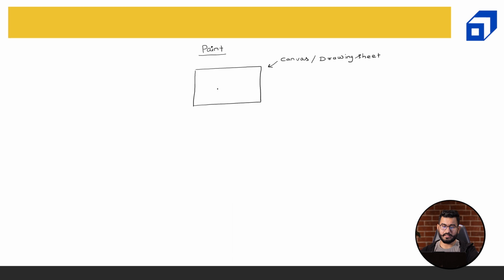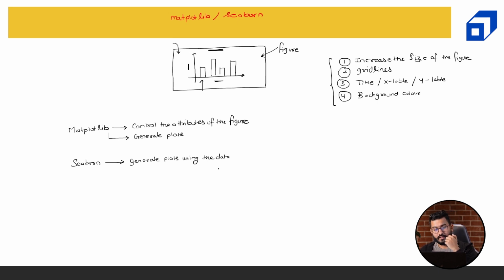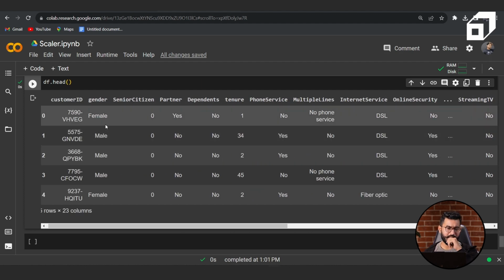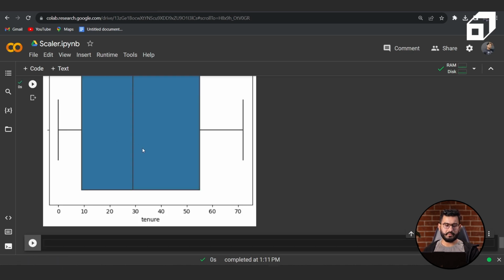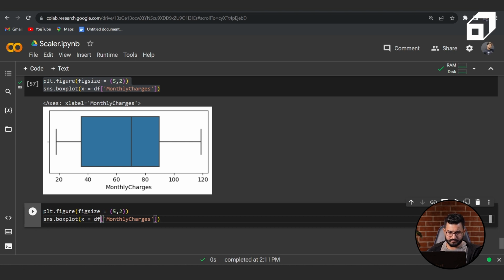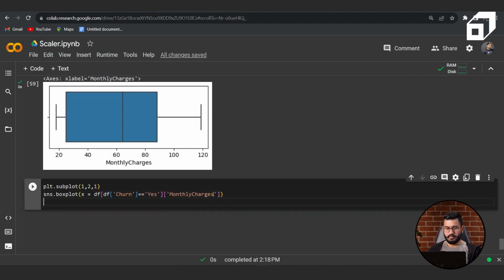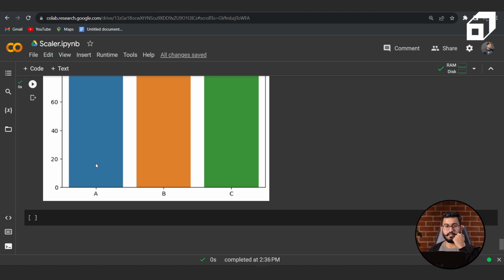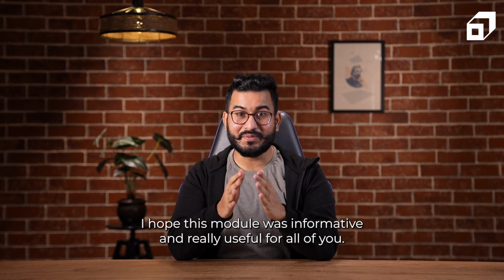Python For Data Analysis Course Part 2 | Data Visualization Tutorial : Matplotlib, Seaborn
Welcome to the Part 2 of Python for Data Analysis where Sumit Shukla (Data Scientist & DSML Educator) where he takes us into the world of data visualization covering 2 popular python libraries i.e. Matplotlib & Seaborn. Check out free masterclasses by the leading industry experts

In this tutorial, we'll cover the fundamentals of Data Visualization, exploring its key features and functions to help you efficiently plot charts and graphs by analyzing data. From data cleaning, to slicing to finally choosing and plotting the right plot using Matplotlib or Seaborn. Complete Foundation on data visualization would be established in this.

Topics Covered:
0:00 - Introduction & Agenda
0:52 - Introduction to Data Visualization
5:01 - Matplotlib and Seaborn
13:53 - Structure of Data Explained - Categorical & Continuous
16:20 - Visualizing data using Matplotlib and Seaborn
19:26 - Histogram
20:10 - Density Plot
24:17 - Box plot
35:53 - Matplotlib Subplot
47:20 - Bar plot

Matplotlib is a plotting library for creating static, interactive, and animated visualizations in Python.

What is Seaborn?
Seaborn is a statistical data visualization library based on Matplotlib, providing an interface for creating informative and attractive statistical graphics.

Python is a high-level, general-purpose programming language known for its simplicity and readability. Developed by Guido van Rossum in the late 1980s, Python has become one of the most popular and versatile programming languages. It is appreciated for its clean and concise syntax, making it easy for beginners to learn and write code effectively.

Python is not limited to a specific domain; it is widely used in various fields, including web development, scientific computing, data analysis, artificial intelligence, and more. Its extensive standard library and a vast ecosystem of third-party packages, such as Pandas, NumPy, Matplotlib, and TensorFlow, make it a top choice for a wide range of applications.

Data analysis is the process of inspecting, cleaning, transforming, and modeling data to discover useful information, draw conclusions, and support decision-making. It plays a crucial role in various fields, including business, science, social sciences, and government. The primary goal of data analysis is to extract meaningful insights and knowledge from raw data, enabling organizations and individuals to make informed choices and predictions.

Data analysis typically involves several stages:

1. Data Collection: Gathering data from various sources, including databases, surveys, sensors, and more.
2. Data Cleaning: Removing or correcting errors, inconsistencies, and missing values in the dataset to ensure data quality.
3. Data Exploration: Exploring the dataset to understand its structure, distribution, and potential patterns.
4. Data Preprocessing: Transforming and preparing data for analysis, which may include scaling, encoding, and feature engineering.
5. Data Analysis: Applying statistical and computational techniques to extract insights, identify trends, and perform hypothesis testing.
6. Data Visualization: Creating charts, graphs, and visual representations to convey results and make complex data more accessible.
7. Modeling and Interpretation: Developing predictive models or statistical models to make forecasts or draw conclusions based on the data.
8. Reporting and Communication: Communicating the findings, often in the form of reports, presentations, or visualizations, to stakeholders.